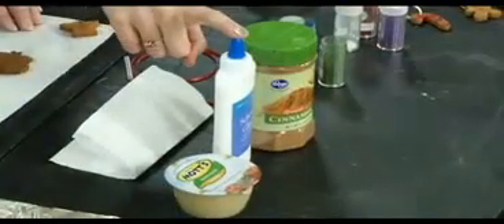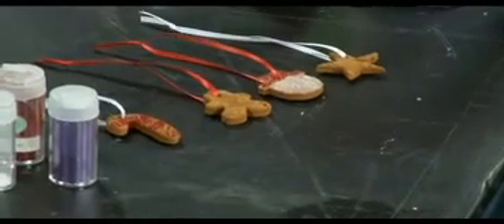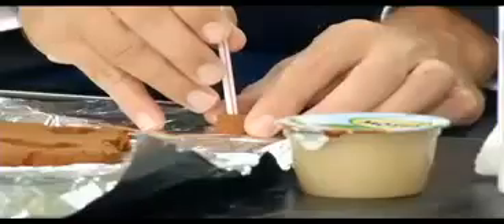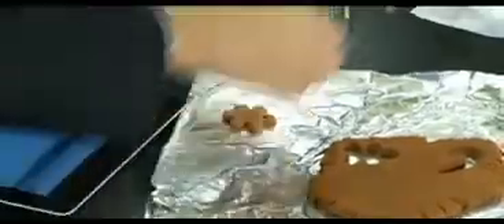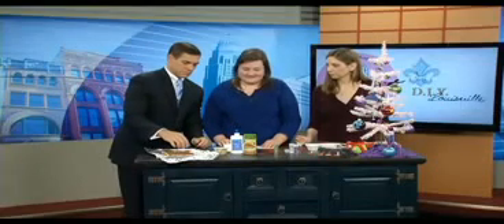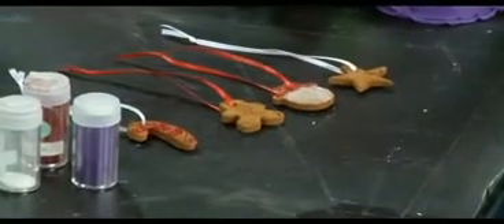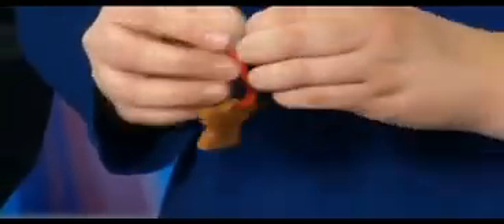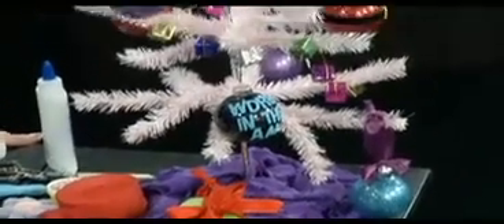Cinnamon Applesauce Ornaments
D.I.Y. Louisville and Craft E Magee make cinnamon applesauce ornaments on WDRB in the Morning.